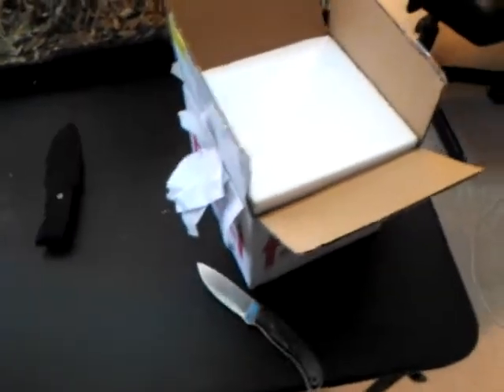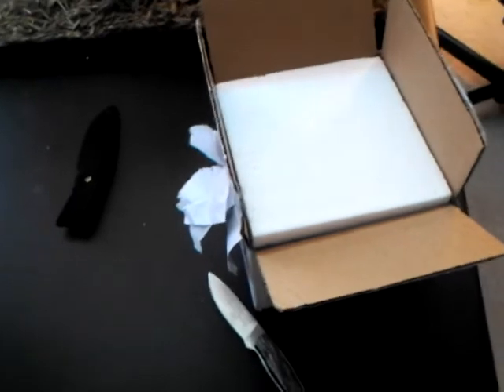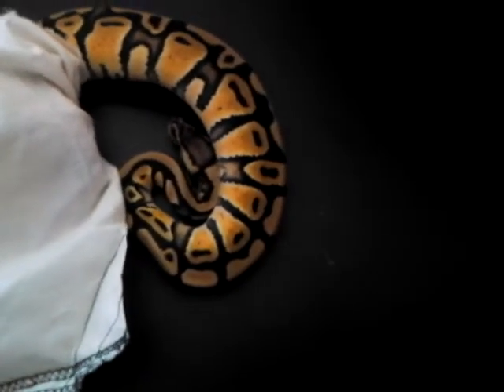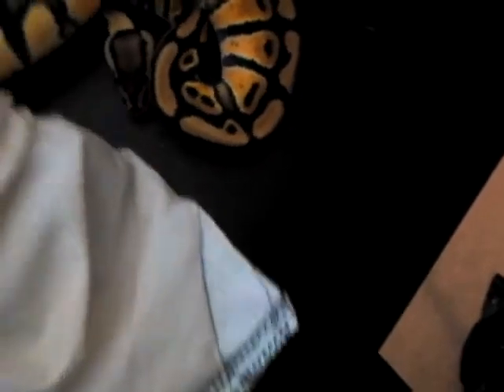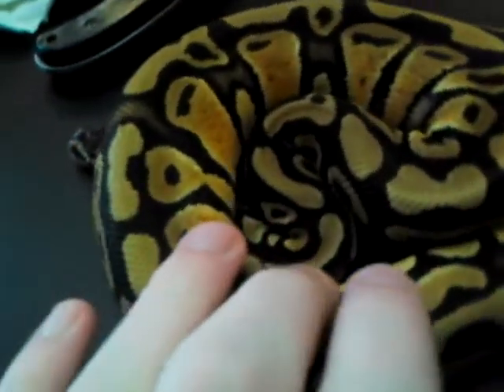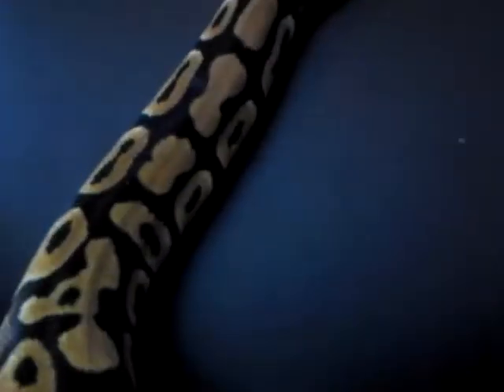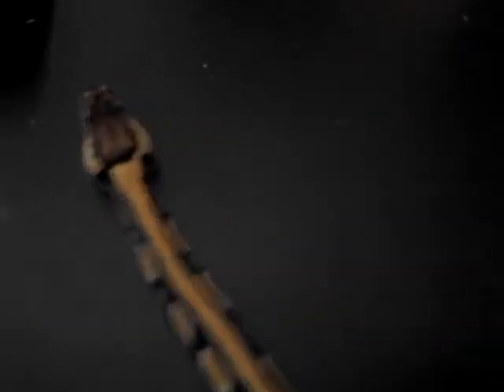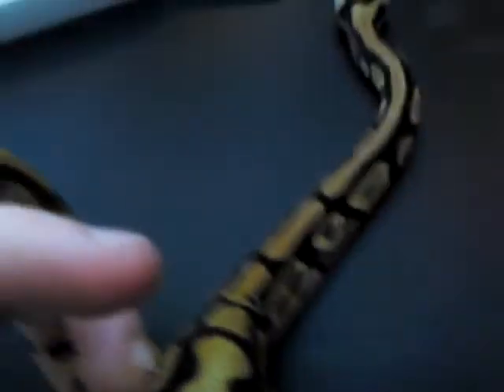Ball Python Unboxing!!! - Benjamin's Exotics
Hey Guys. Here's a quick unboxing of one of the newest animals I am having shipped in. She's Absolutely Great. She's from Royal Scale Design, and You can check them out on Face Book and Morph Market. Enjoy!!!